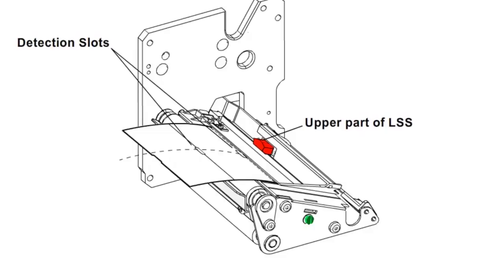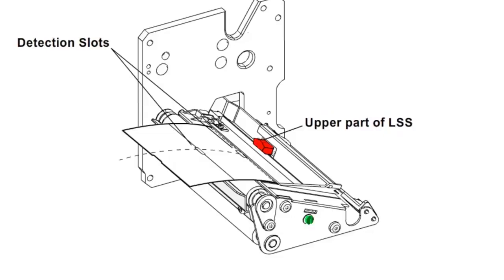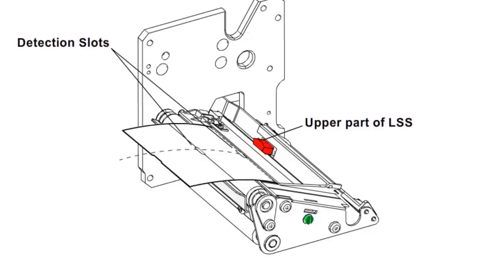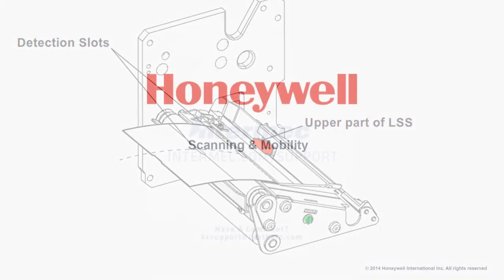วิธีเซ็ตอัพ PX4i-6i Label Stop Sensor Adjustment ปริ้นเตอร์ บาร์โค้ด พิมพ์สติกเกอร์